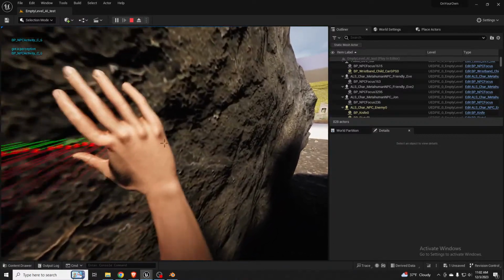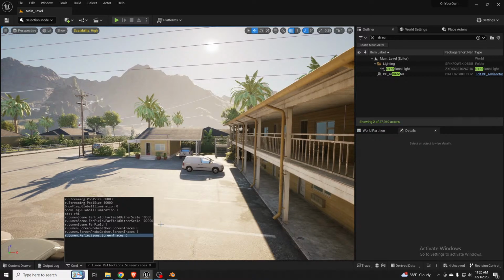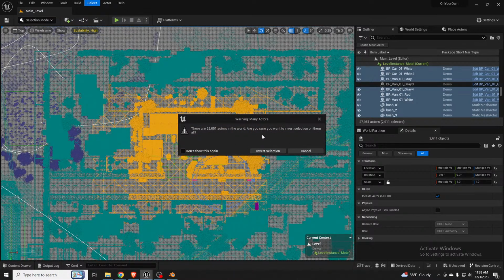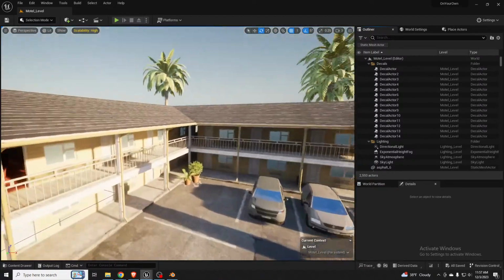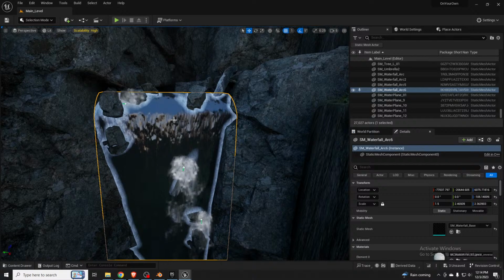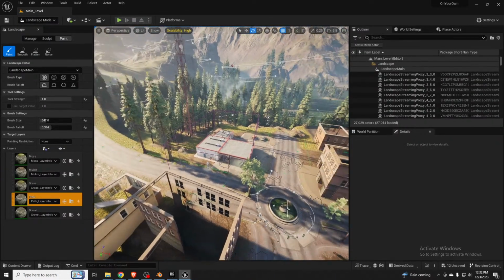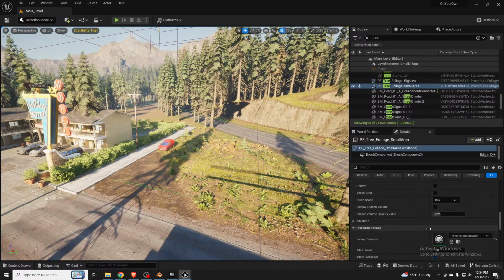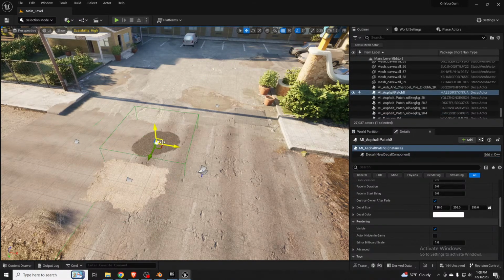On Your Own video game - Unreal Engine 5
unrealengine ue5 gamedev onyourownvideogame A few more updates from the past week and maybe some more level design. Working on the small downtown area.